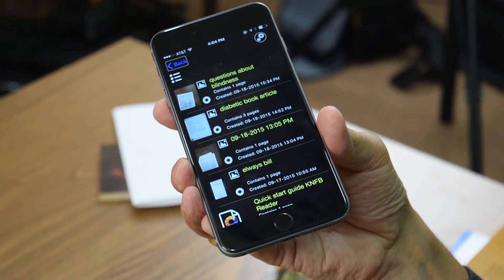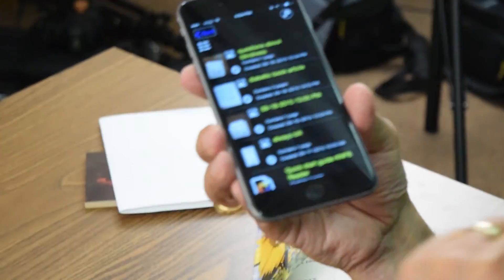KNFB Reader Online School - Using File Explorer in KNFB Reader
In this lesson, we are going to learn about the KNFB Reader File Explorer.

The KNFB Reader is brought to you through the joint efforts of the National Federation of the Blind and Sensotec.